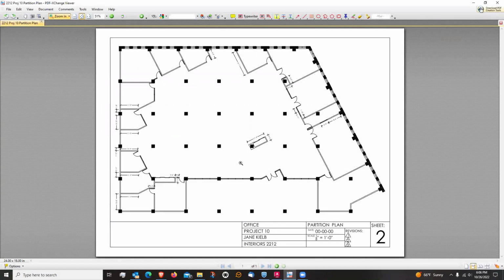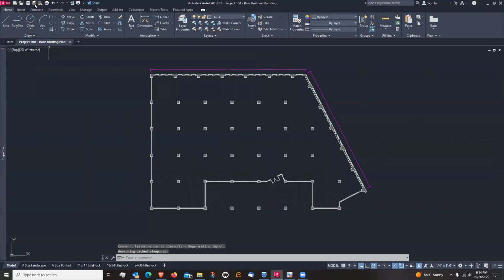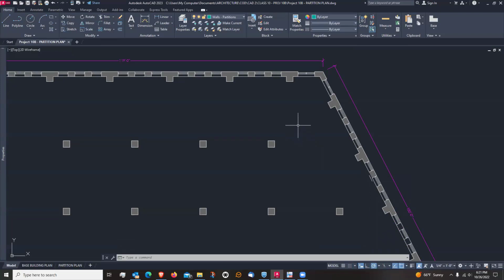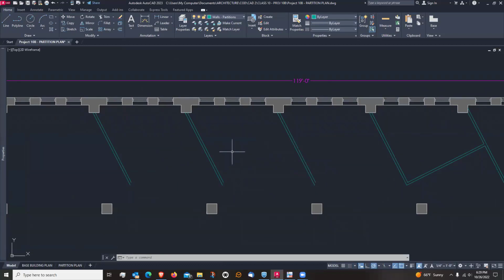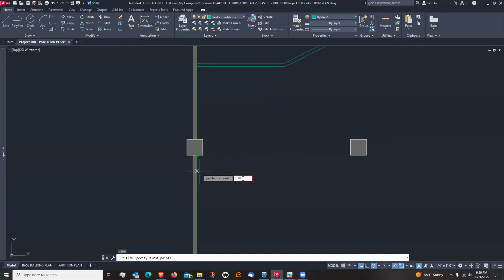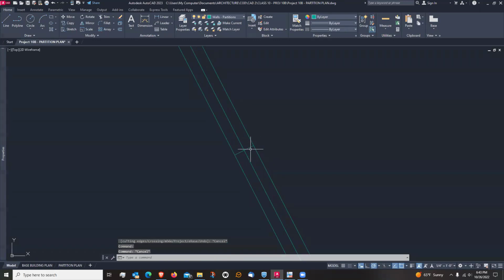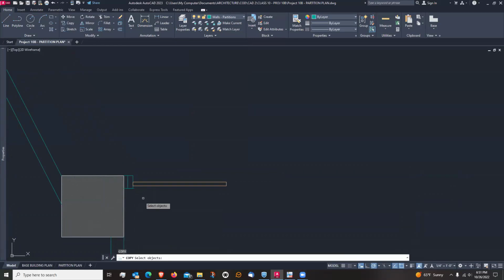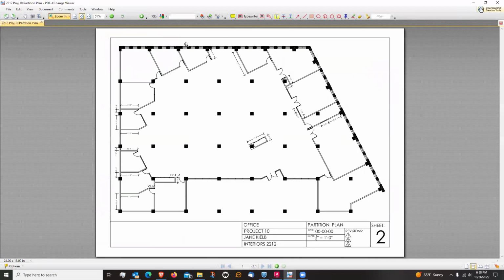CLASS 10 - Project 10 Interior Partitions